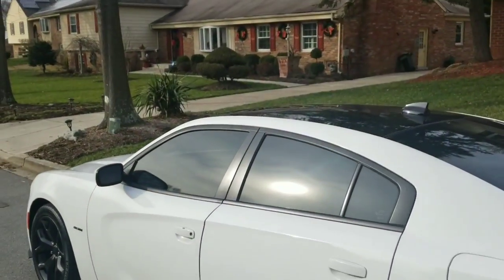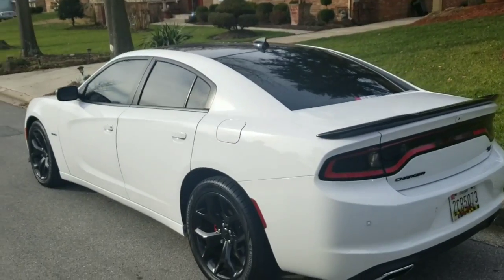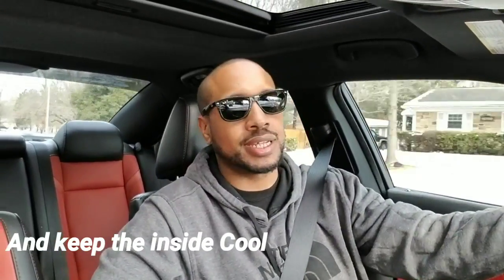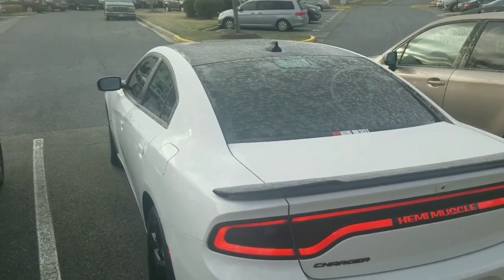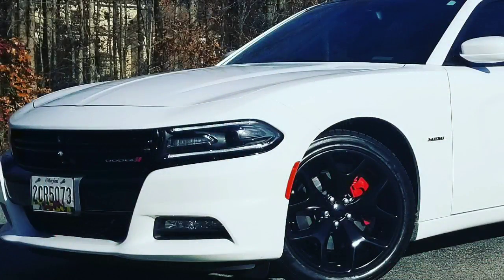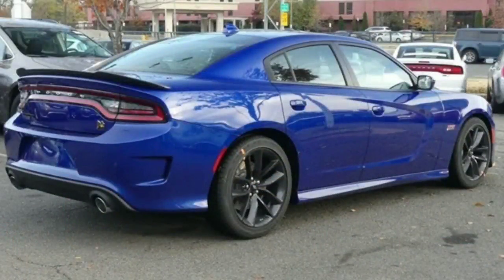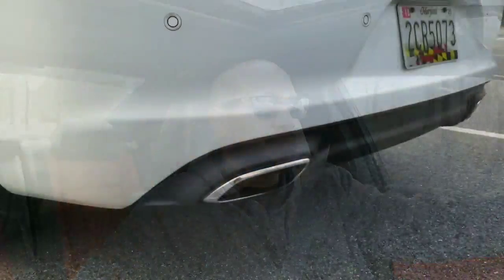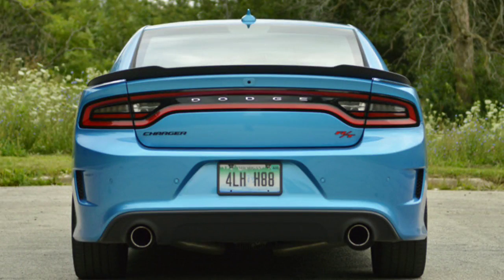Top 10 Mods You Should Do To Your 2022 Dodge Charger SCATPACK!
This Video Should help anybody looking to mod there new or older Dodge Charger Scatpack, RT, SXT, GT and Hellcat.

Amazon

Platsti Dip Gloss Black